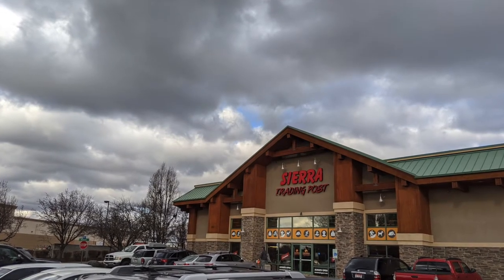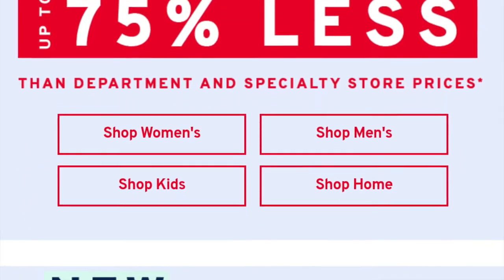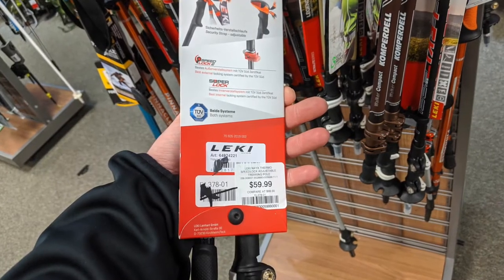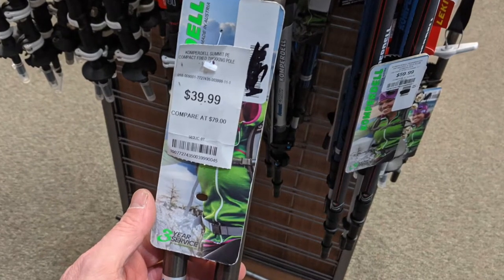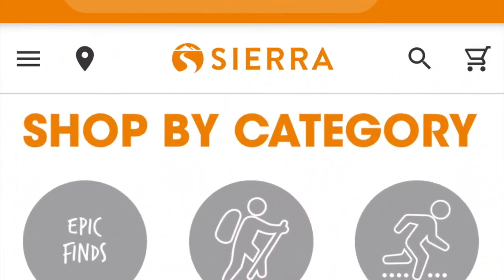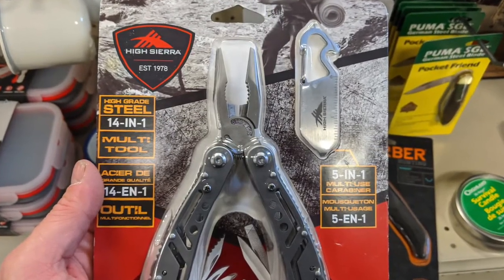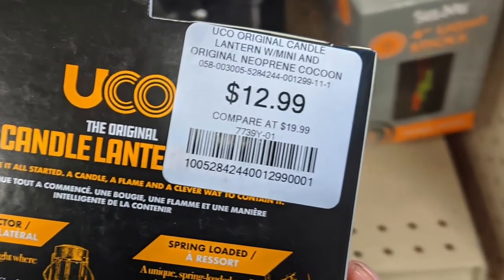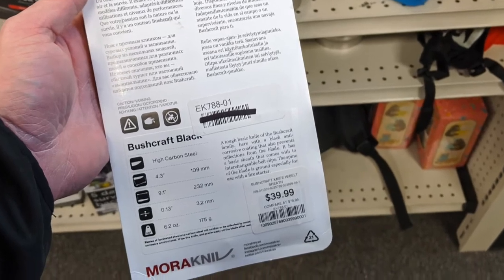Sierra Trading Post (Discount Outdoor Gear)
I have never been to the Sierra Trading Post and after years of driving by, I finally took the time to stop in and check out the store.  What an amazing find this turned out to be.  Sierra Trading Post is a discount, outdoor gear vendor.  Their simple business model flows the same as their family of stores, which includes TJ Max and Marshals.  Simply put, they redistribute merchandise that didn't sell at standard brick and mortar department stores.  We love shopping at our local Marshal's and find great deals there, but at Sierra, shirts, slacks and tennis shoes are replaced with performance wear, utility pants, and hiking boots.  Not to mention great deals on backpacks, hammocks, and other outdoor gear essentials.

If you are interested in some great discounts on quality outdoor gear and preparedness items, check out your local store or what they have available online. These types of stores are getting new stock all the time, and I actually enjoy the thrill of the hunt as I look for great deals on items I sometimes didn't even know I wanted, or occasionally on items I've been debating only to find a steal of a deal at these stores.

KT OutdoorZ is dedicated to the notion that life is better when it is lived outdoors.  We love sharing adventures that cover a wide range of outdoor activities.  We also explore great gear and share various skill sets, DIY projects, and other fun ideas for your next outdoor adventure.  You will find links to both down below.

Thank you so much for joining us.  We hope that what we share here will inspire you and help you realize that life is better, when it's lived outdoorz.